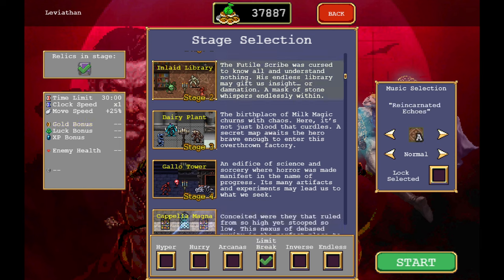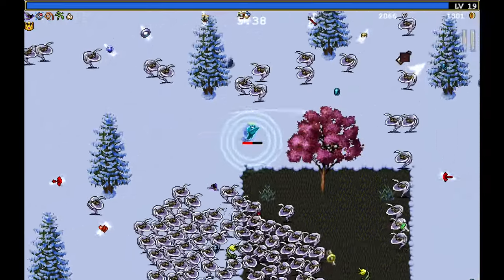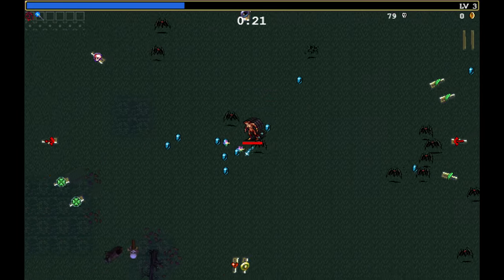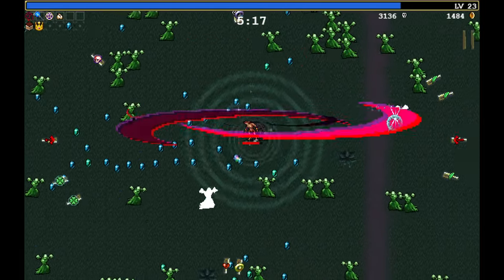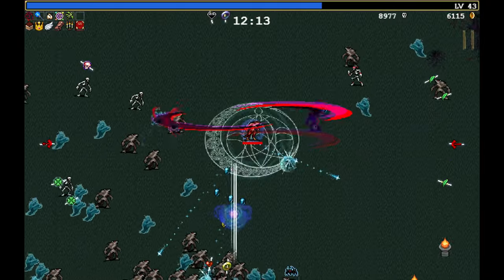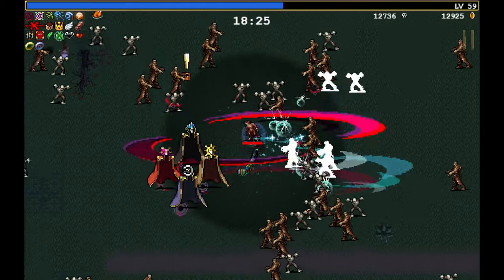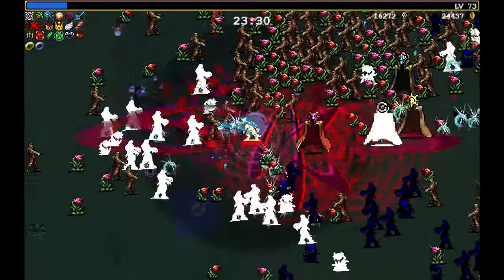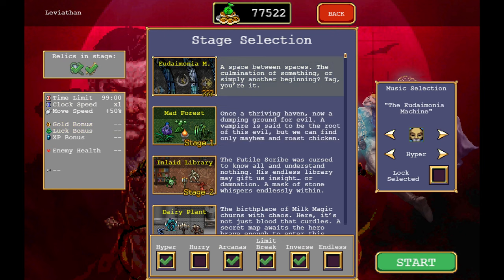Vampire Survivors - Episode 61 - Dashing back to forgotten realms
Vampire Survivors is a gothic horror casual game with rogue-lite elements, where your choices can allow you to quickly snowball against the hundreds of monsters that get thrown at you.

New Here? Me too.
I am Leviathan, and I am just starting out. Please forgive the technical difficulties as I get going. Recording is new , and so is this game. I look forward to improving in both, and entertaining you along the way.